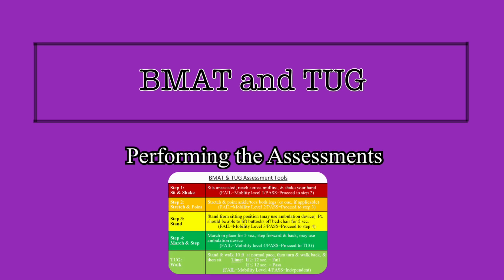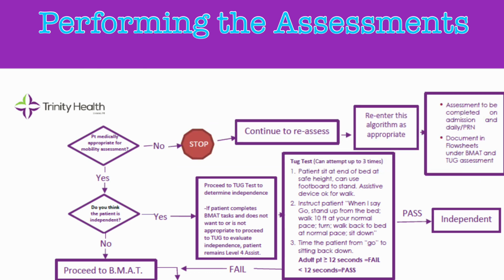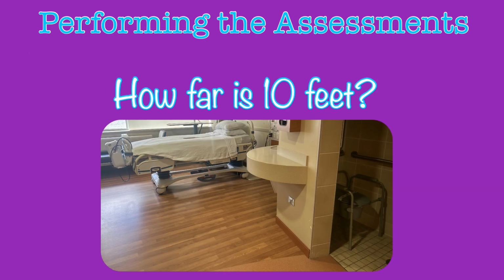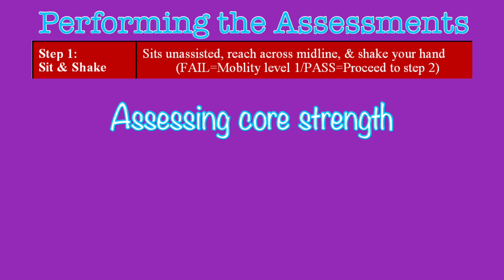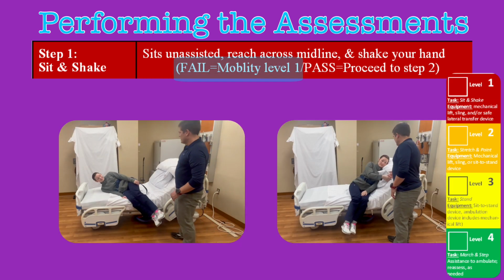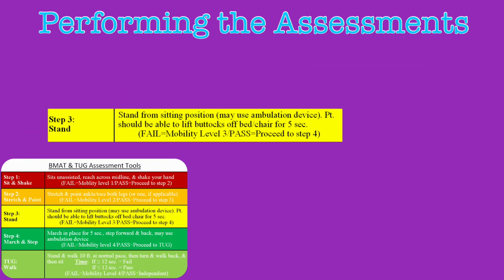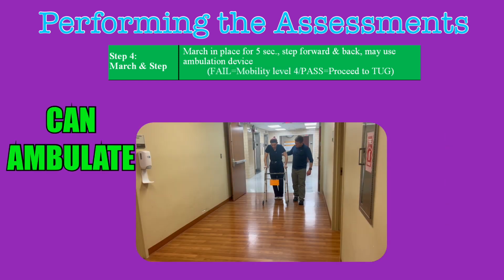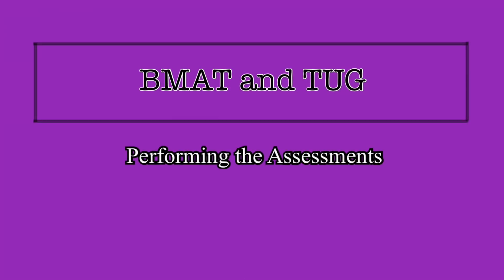BMAT and TUG: Performing the Assessments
This video is a shortened version of In this version the focus is only on how to perform the assessments to identify the mobility level of your patients.  If you want to know how to apply and implement those results in your patient care, refer to the full version linked above.